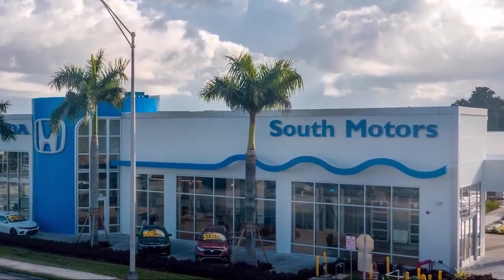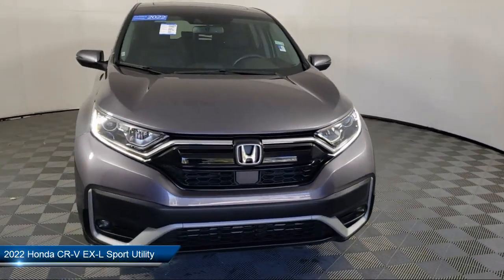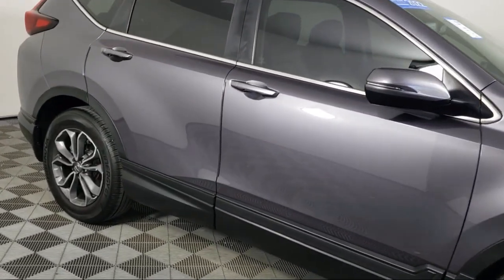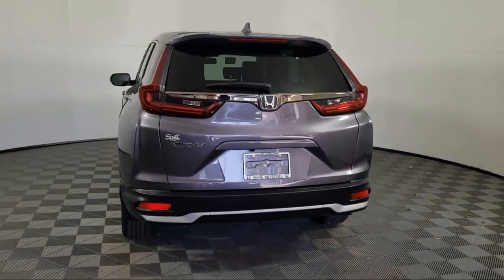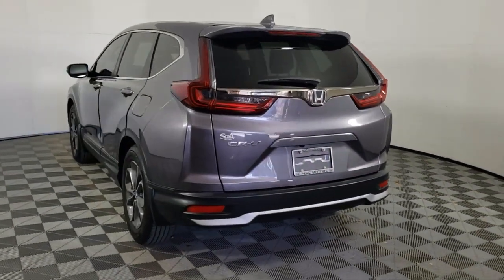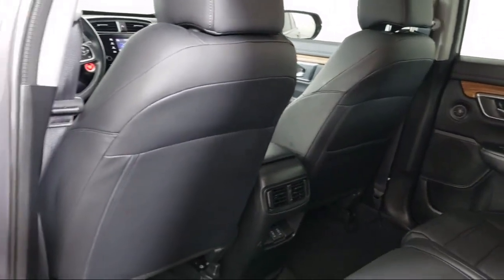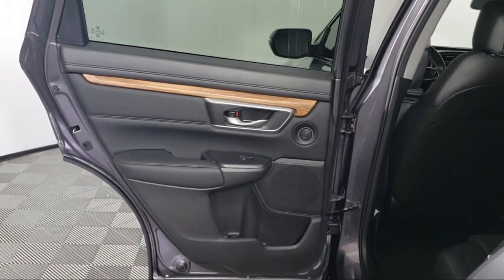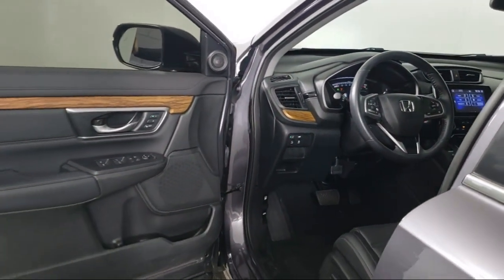2022 Honda CR-V EX-L Sport Utility For sale in Miami Pinecrest Kendall Palmetto Bay Cutler Bay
2022 Honda CR-V EX-L Sport Utility Stock Number: 6H303942A Vin:7FARW1H88NE007264.